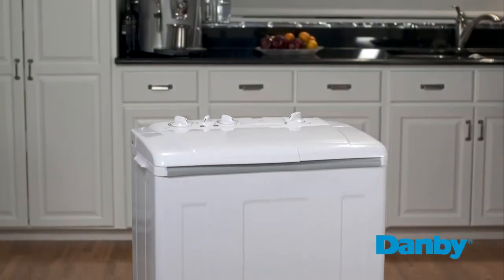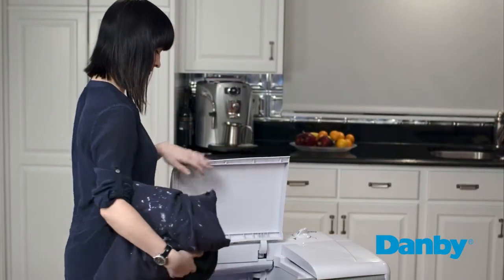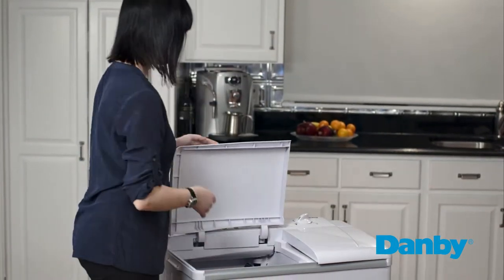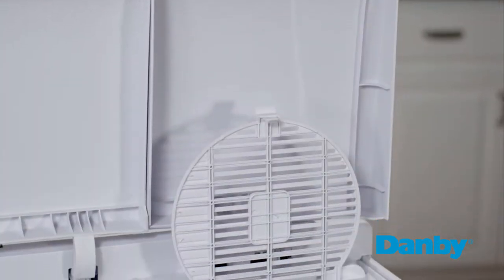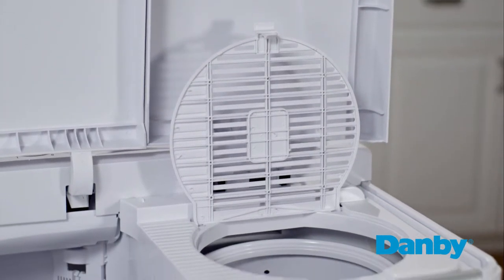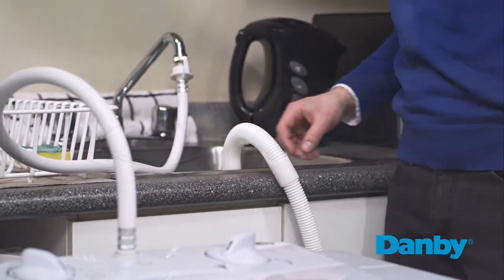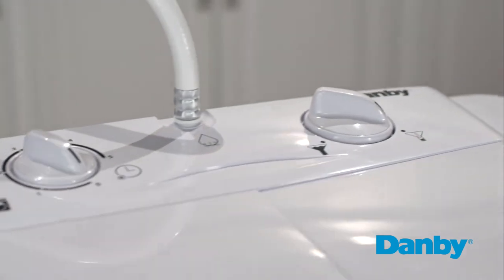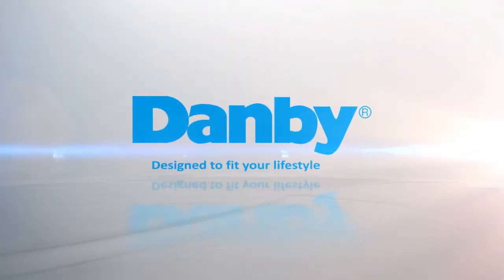Danby Twin Tub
Video production Kitchener, Waterloo, Cambridge, Guelph, Burlington, Hamilton, Toronto, Ontario.